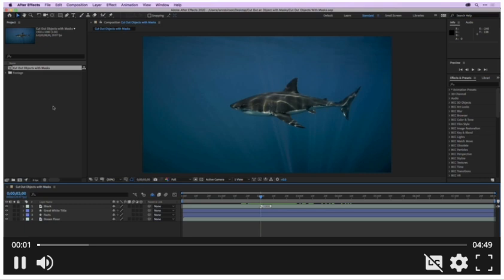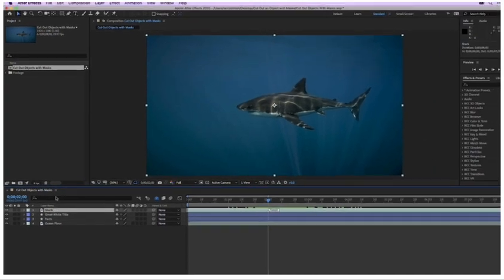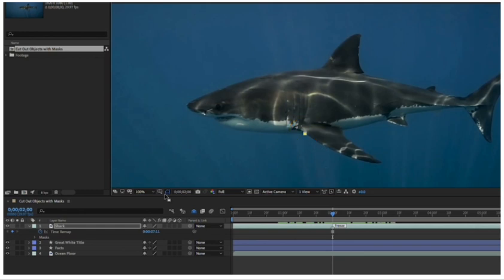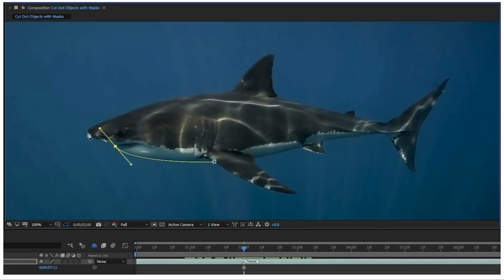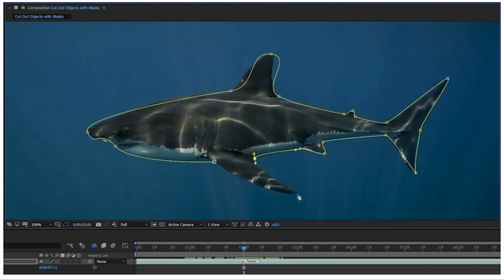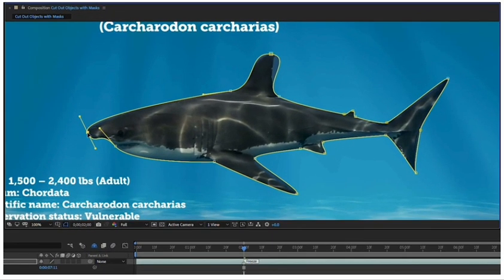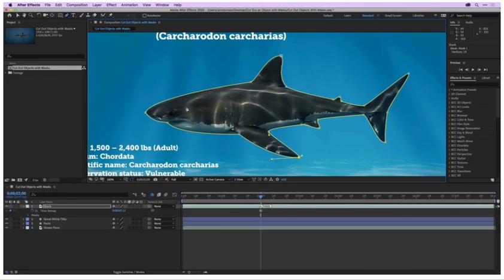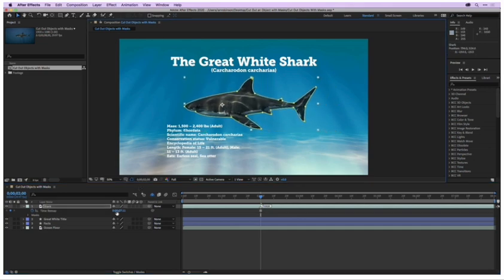Cut out an object with masks